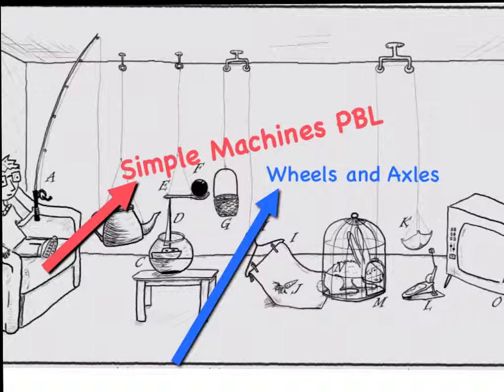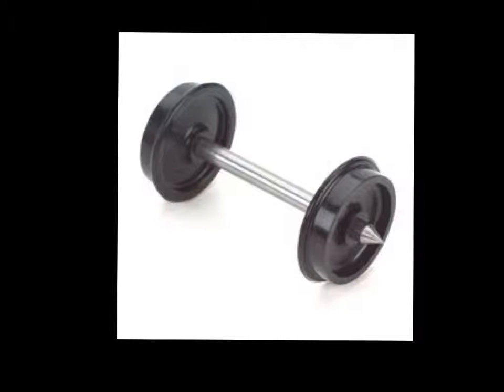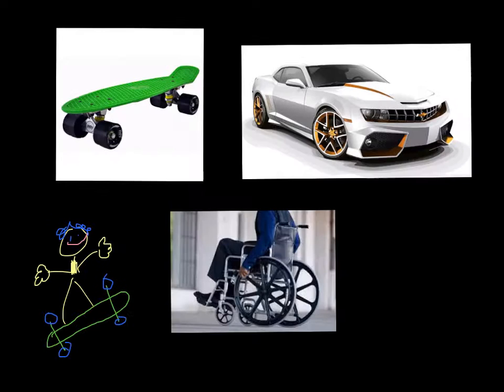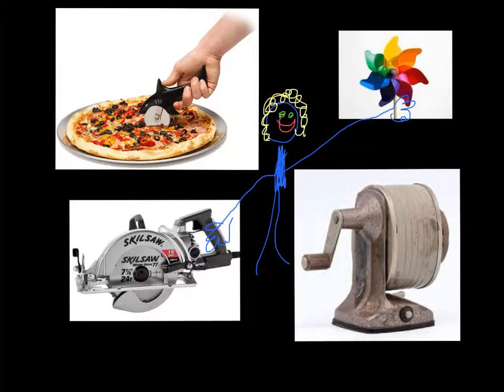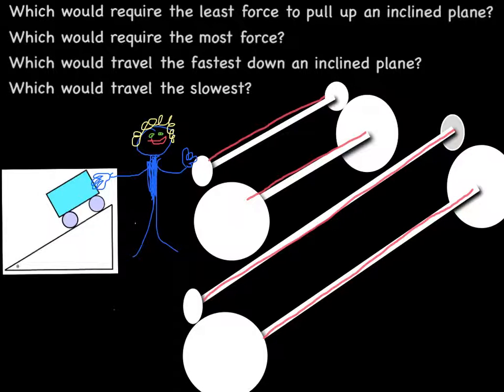C Elliott Simple Machines PBL Screencast #3 Wheels and Axles